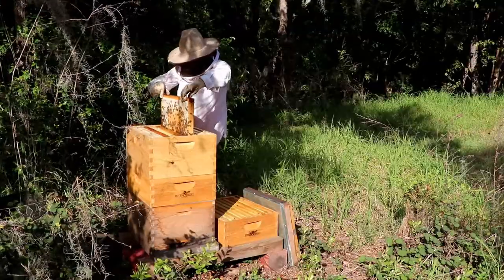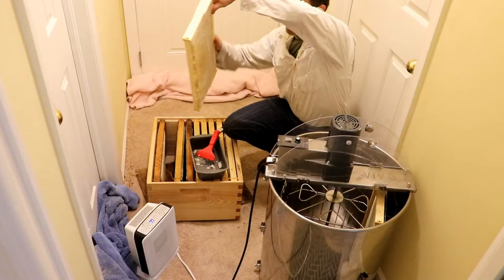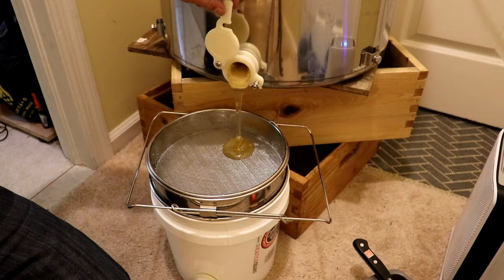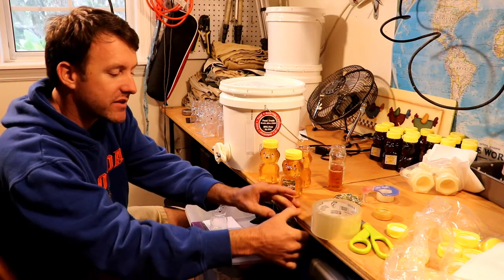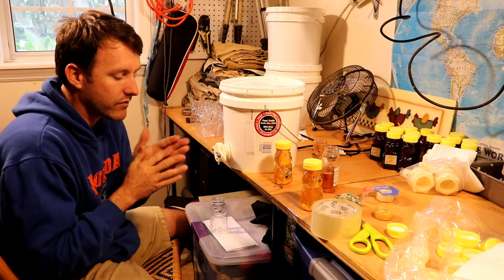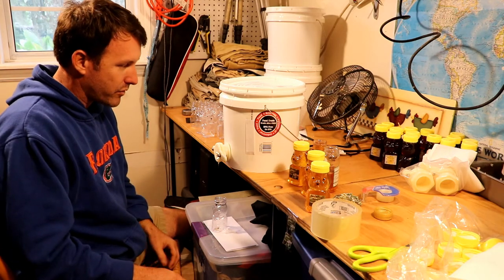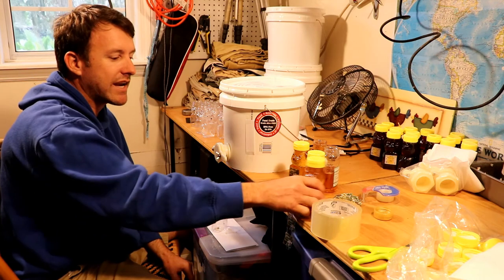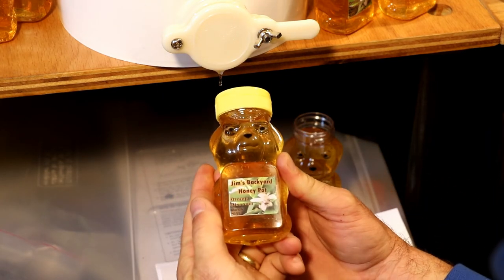⭐ Extracting and Bottling My First Collection of Orange Blossom Honey - Fresh From Florida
In this video, I extract and bottle my first collection of Orange Blossom Honey from March 2019.  My process has changed a bit since this extraction and I'm sure it will continue to change as I expand my hobby.  My videos are a couple years behind, but I'll soon catch up to the present.

Any suggestions are welcomed.

These links can help to purchase more beekeeping equipment:
VIVO Honey Extractor (4 Deep or 8 Medium Frame)
Honey Strainer
Honey Gate
Honey Bears 8 ounce This isn't the exact bear I used, but close.
Uncapping Fork
Space Heater

As we move through the seasons; one nectar flow starts and another begins.  I'll continue to post my experiences as I transport my beehives around Florida in search of the next great nectar source.  I hope you enjoy the bumpy ride.

Beekeeping Series Episodes  (BKS)

SweetieBeeHoney.com
SweetieBeeHoney.com - Orange Blossom, Tupelo, and Wildflower